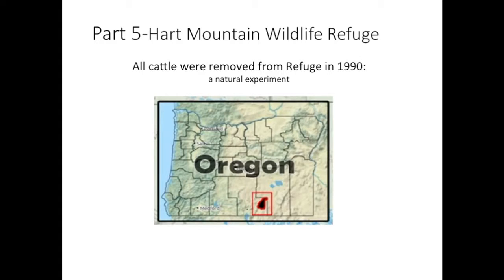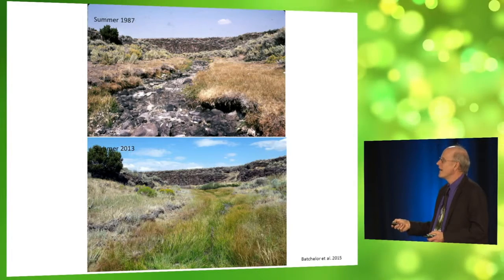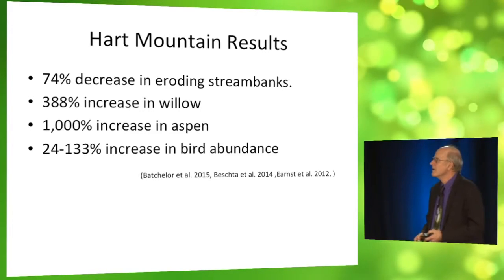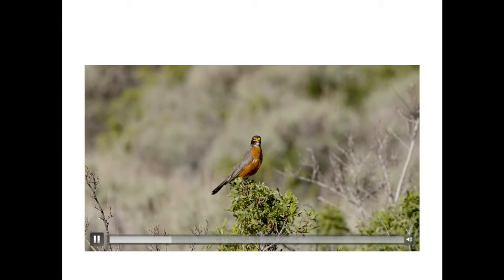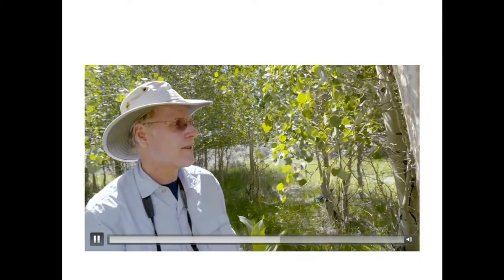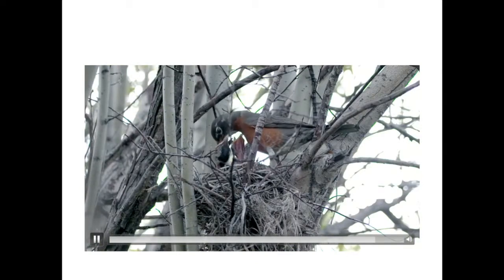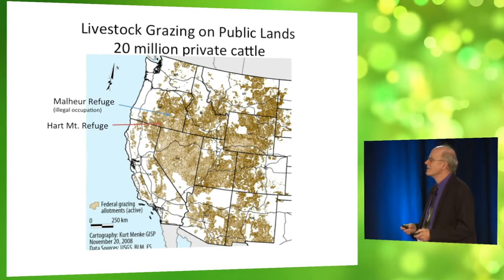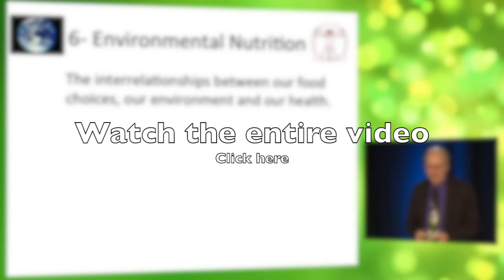The Rewilding of Hart Mountain after Livestock Removal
Professor William Ripple describing the ecological effects of removing livestock from Hart Mountain, Oregon. This is an exert from a presentation by Prof. William Ripple at Dr. John McDougall's Advanced Study Weekend, February 2016. The views expressed by Dr. Ripple in this presentation may not reflect the views of his employer.